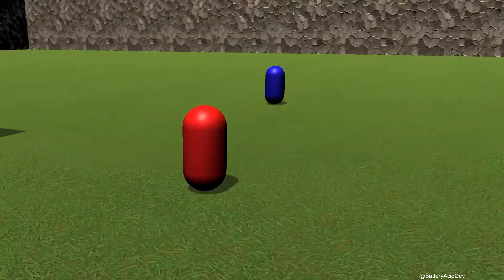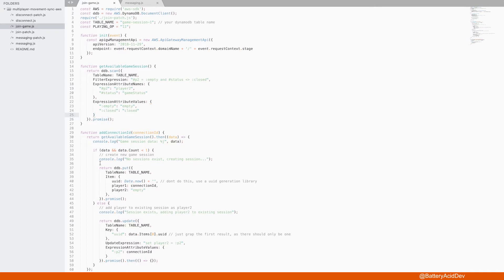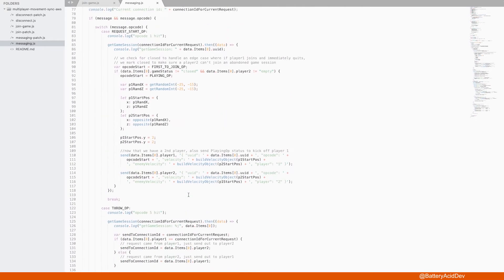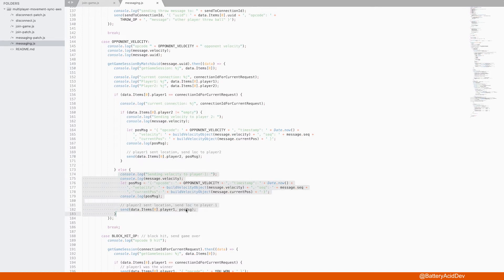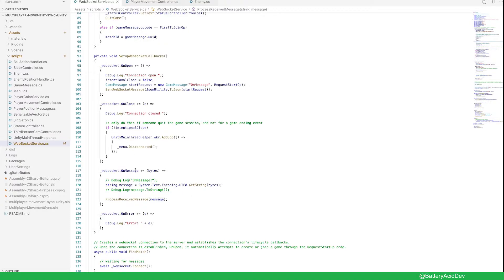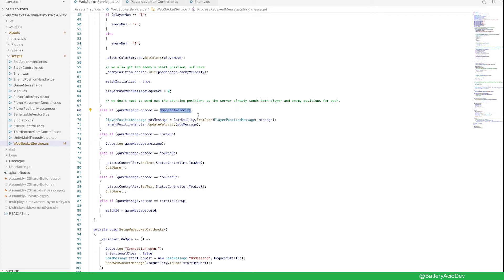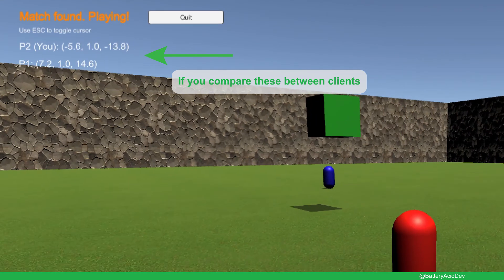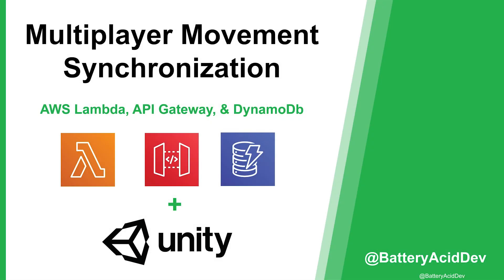Unity Multiplayer Movement Synchronization w/AWS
A walkthrough that shows how to make your own multiplayer game with player movement synchronization across clients.

Uses AWS API Gateway, Lambda, & DynamoDb, and Unity as a game client.  I wanted to do this without using GameLift as it is a much cheaper option, if the functionality works for your project.

Player movements will be sent to the server which in turn broadcasts those movements to the other player-clients, rendering the opponent’s movement.
This is a home grown solution using WebSockets to communicate between the Unity clients and AWS API Gateway/Lambda.

Please note that this is NOT a production-ready implementation, but if you’re an indie dev that just wants to get something up and running without having to worry about high costs, then this may be a good starting point. This was designed to be for realtime movements but it can also be refactored to use in a turn based game.